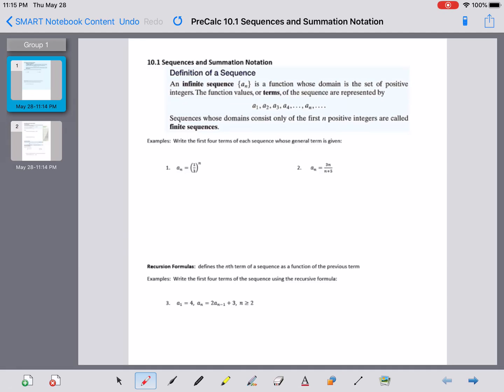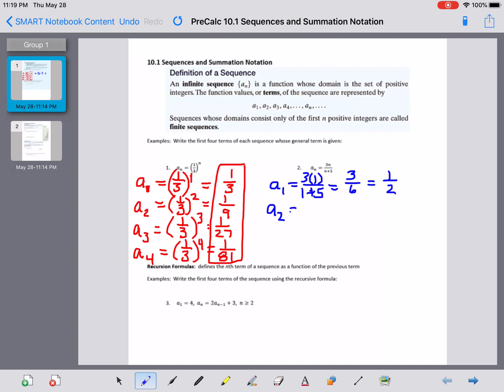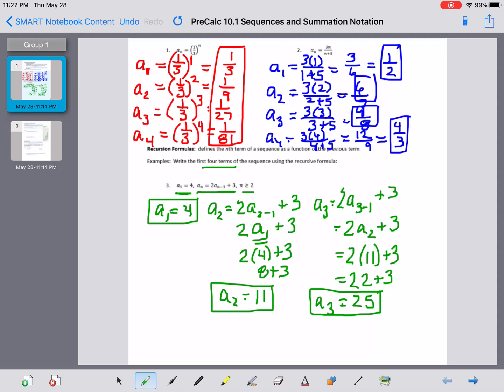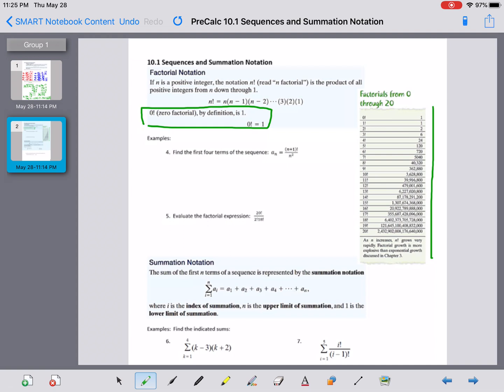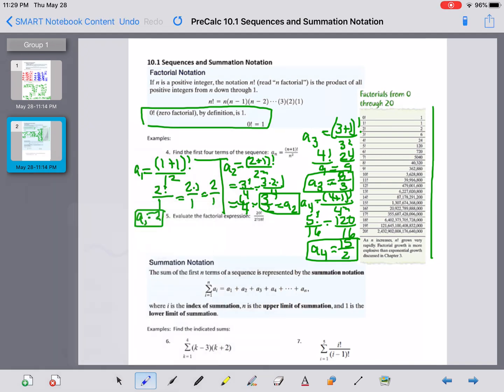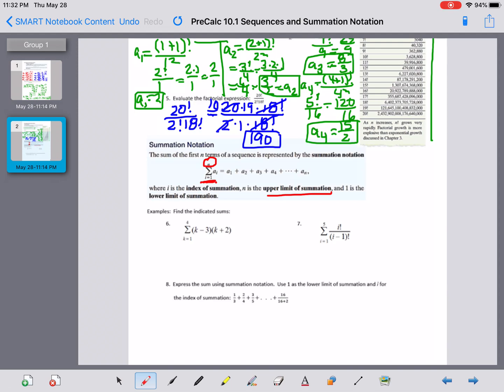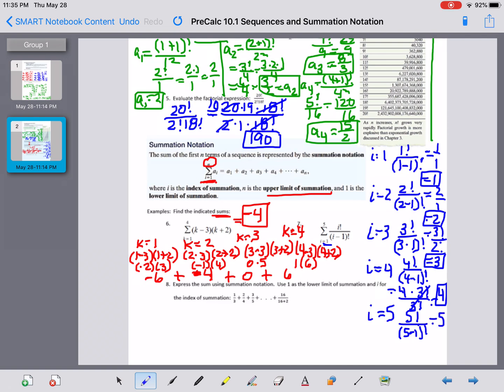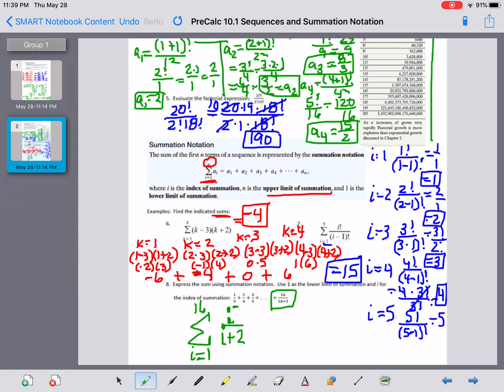PreCalc 10.1 Sequences and Summation Notation